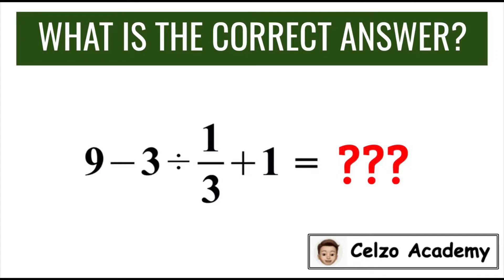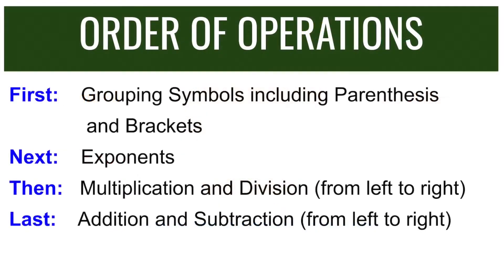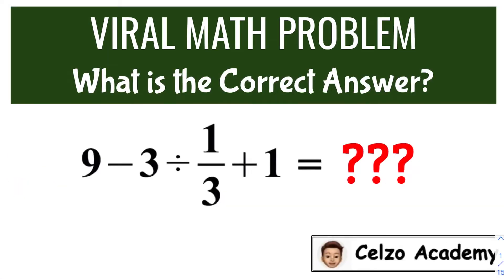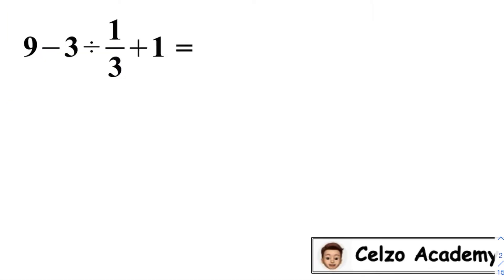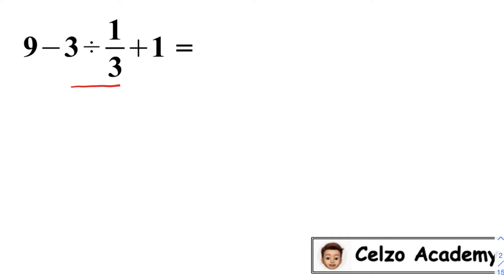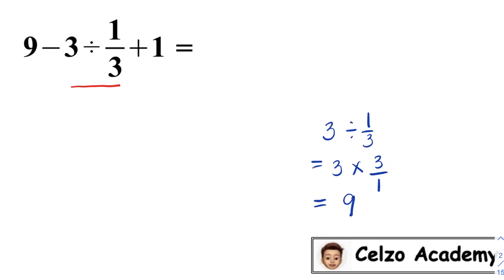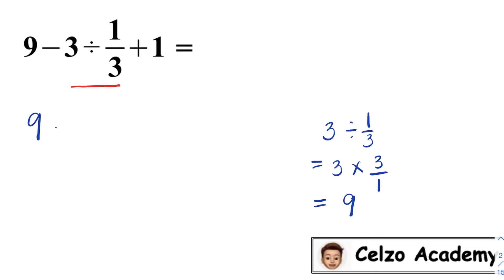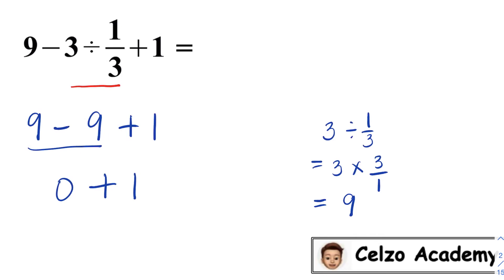9 - 3 ÷ 1/3 + 1=? What Is The Correct Answer? Viral Problem in Japan- Explained the Correct Answer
This math problem went viral on Twitter and I've seen a lot of debate about the answer. I explain why there is only accepted correct answer to this numerical expression using the order of operations. This math video tutorial provides a basic introduction to the order of operations.  It explains how to use PEMDAS to evaluate expressions with fractions, parentheses, and exponents.  It explains how to use the order of operations when adding, subtracting, multiplying, and dividing and how to do it in the right order.  This tutorial contains many examples and practice problems that clarify the purpose of the order of operations: to have ONE way to interpret a mathematical statement.